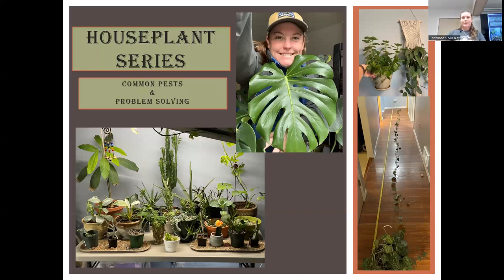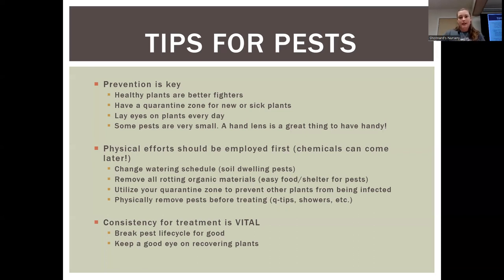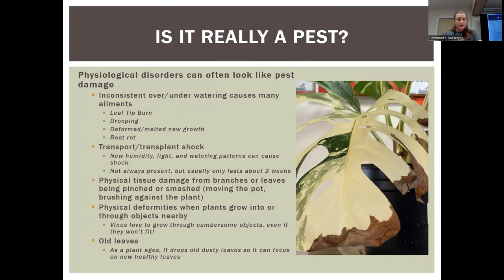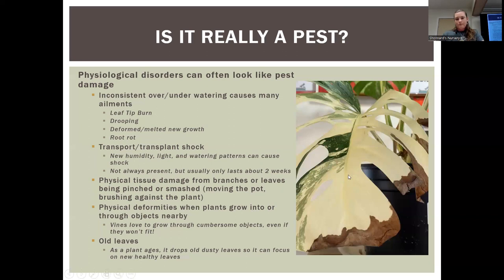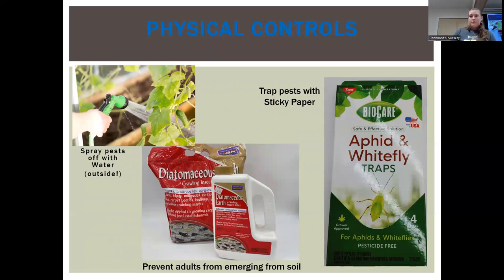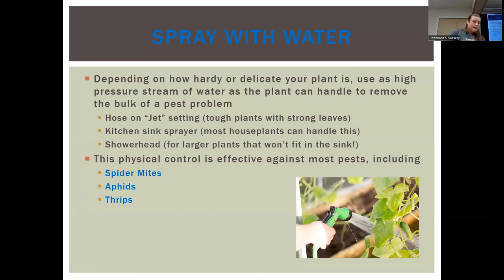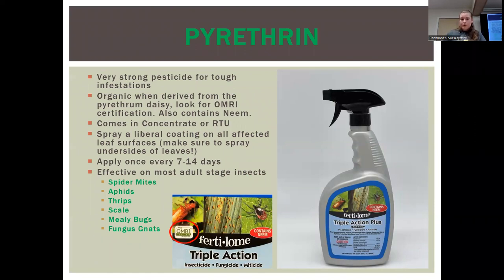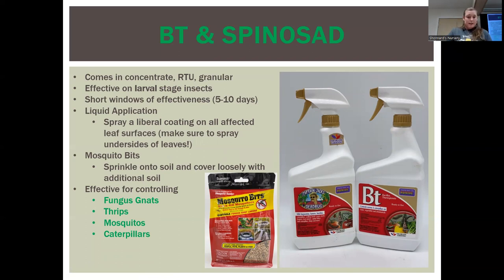Houseplant Series - Common Pests & Problem Solving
Presented 12/04/2022 by Camille Dill

Every houseplant parent encounters pests at some point or another. Let’s explore how to prevent & treat them. This class introduces several pests, their favored environments and behaviors, their effects on their plant hosts, and the best methods of physical and chemical controls to keep your plant friends pest free and healthy!